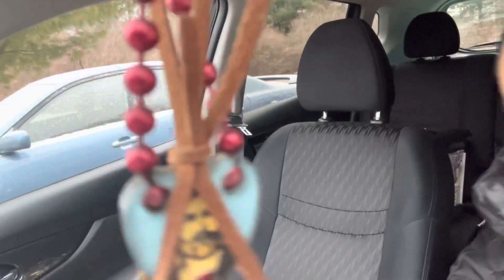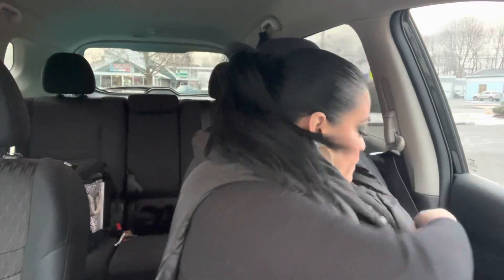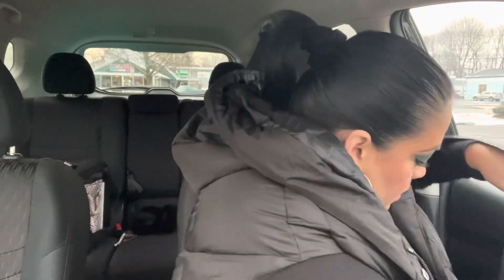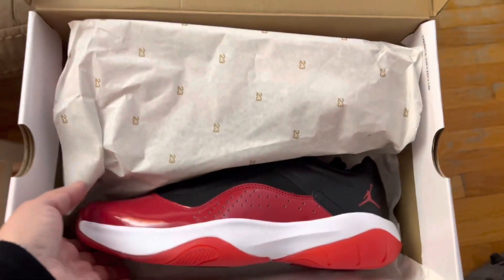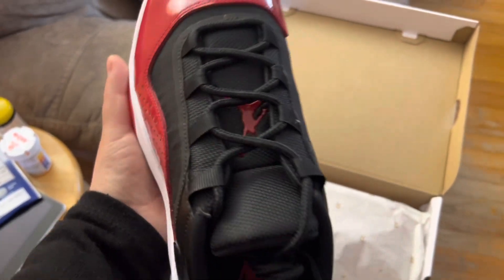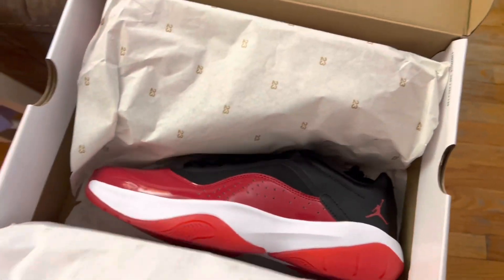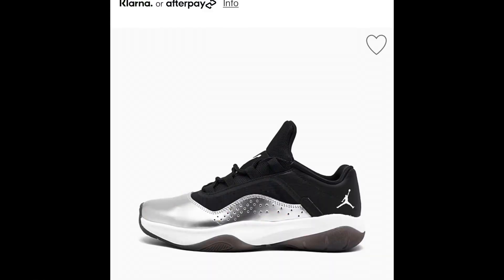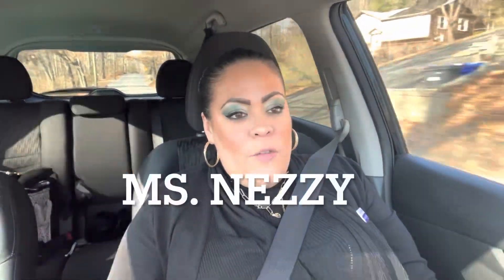New sneakers and a Gifted camera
Hi babe’s
I’m in love with my new goodies. Thank you so much @SexxyNezzy22
I can’t thank you enough for this blessing I received. I’m so thankful and will make you proud pop in out this videos 😂